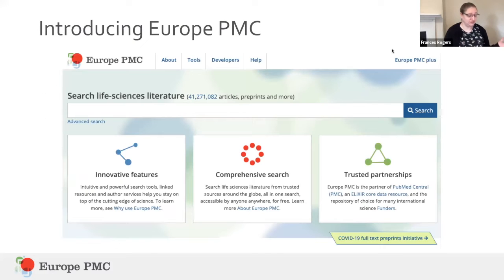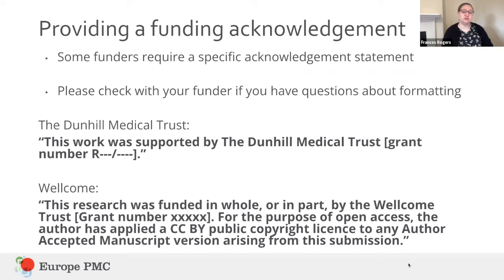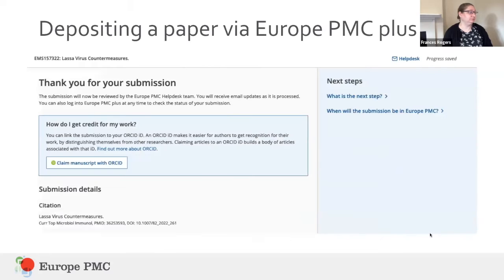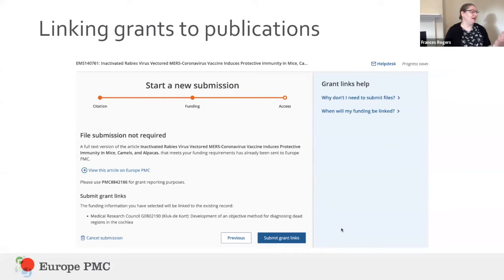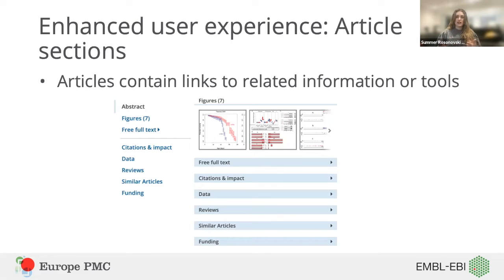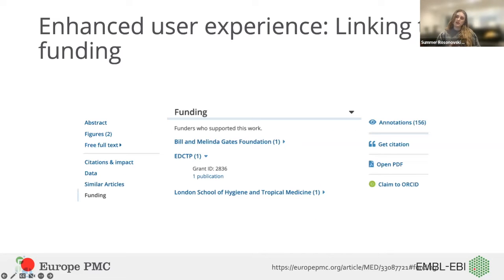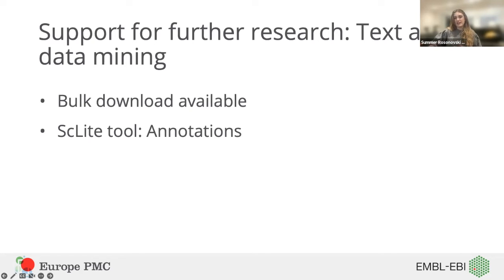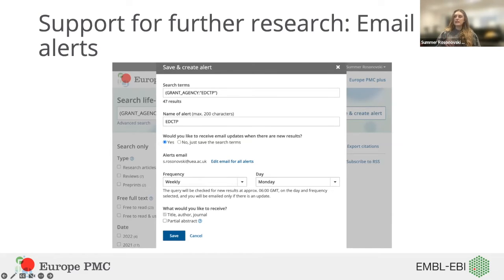How to make your research open with Europe PMC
Europe PMC is an open global database of life science publications and preprints. It is endorsed and supported by a group of international science funders, who expect research outputs arising from research they support to be made freely and readily available. In this webinar we explain how researchers can make their research open using Europe PMC and cover the benefits of including publications and preprints in Europe PMC for authors and readers. We provide guidance on open access policies of Europe PMC funders and demonstrate how to include research publications in Europe PMC and PubMed Central USA. Webinar slides can be accessed on Figshare